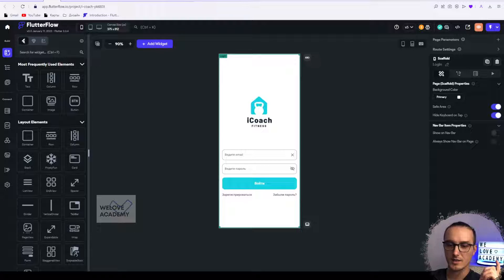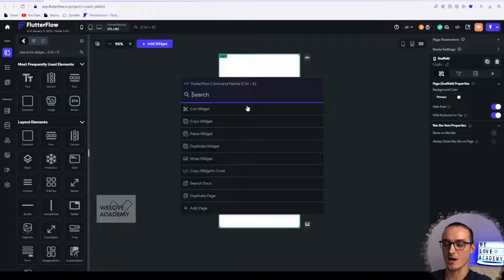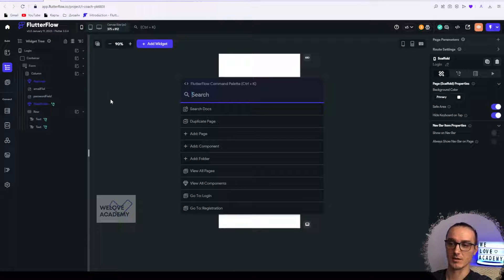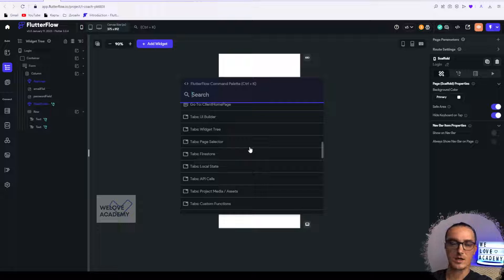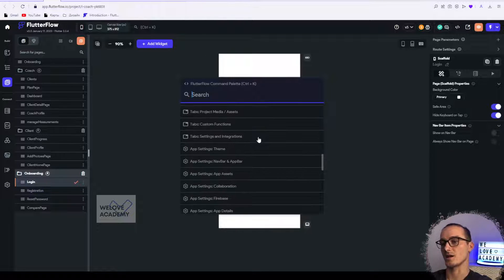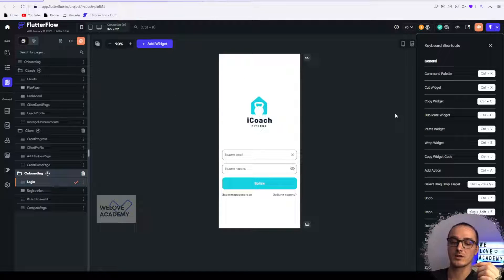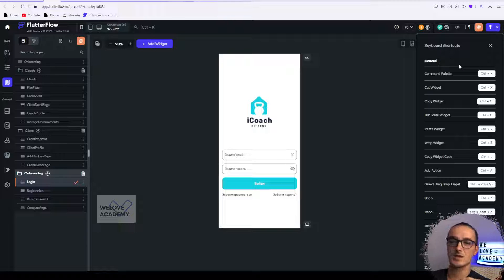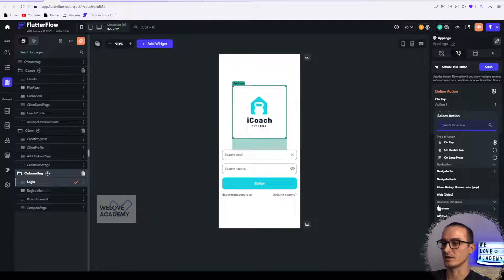FlutterFlow command pallete and Keboard Shortcuts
In this video You will know what the flutterflow command pallete for and how to use flutterflow keyboard shortcuts